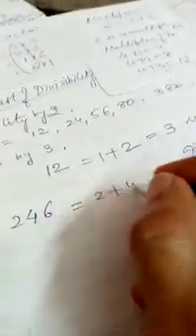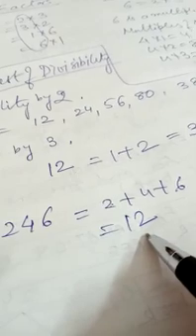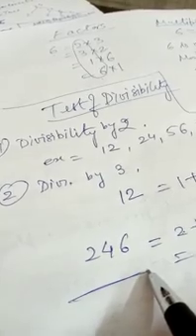KPSK_STD VI_MATHS Ch 4 Playing with Numbers video 1